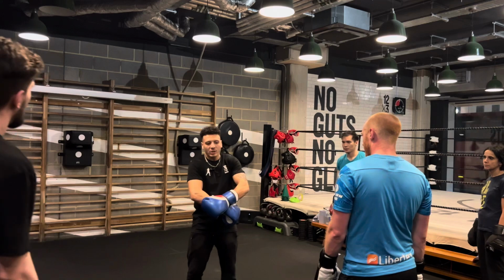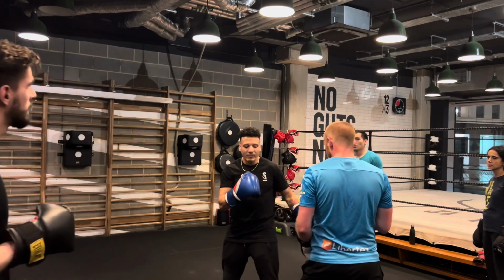CLASS IN SESSION - Slick-Box - Attack & Defence - 38